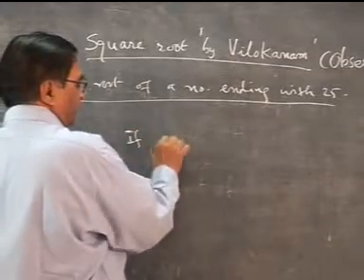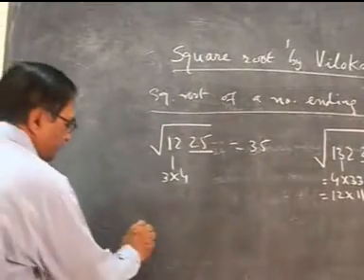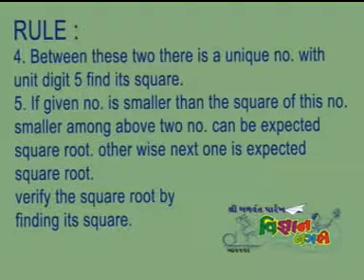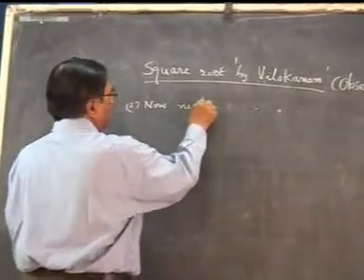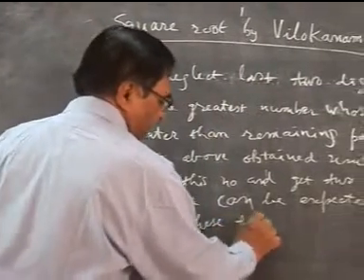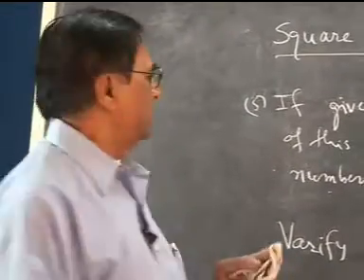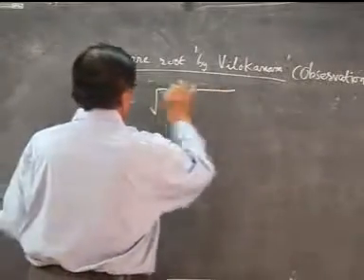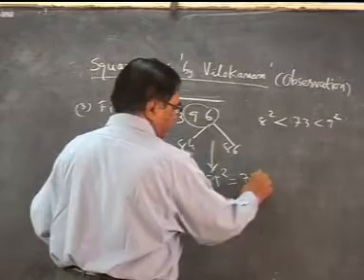Vedic Maths square root